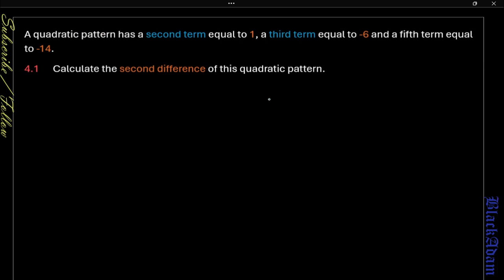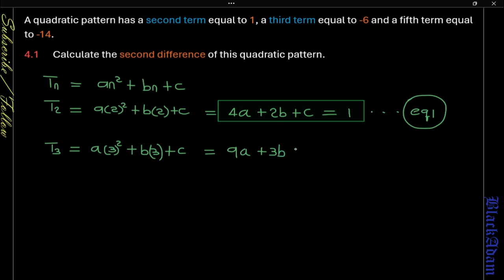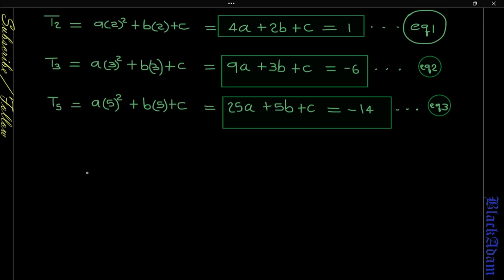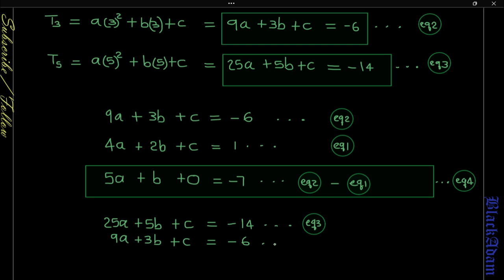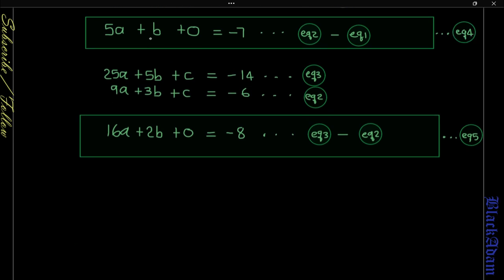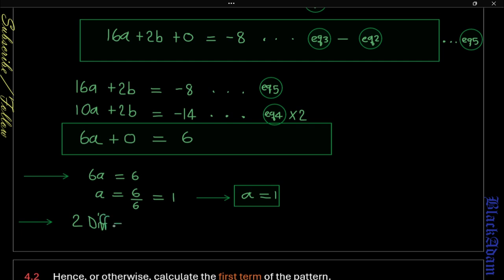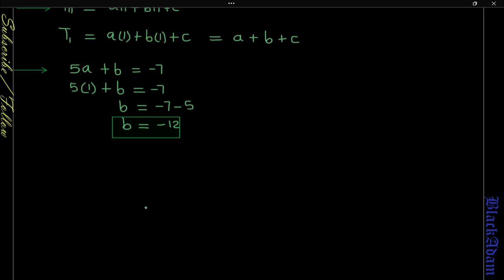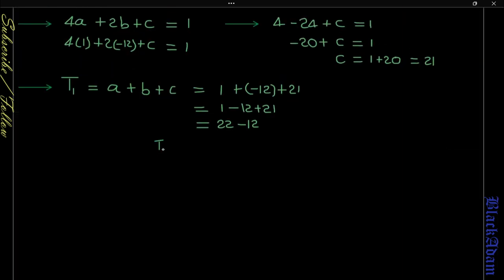Quadratic sequence, calculating second difference and first term when given second term, third term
In this videos, I show you how determine second difference and first term of a quadratic sequence, when given term values.
Quadratic sequence, calculating second difference and first term when given second term, third term and fifth term.
A quadratic pattern has a second term equal to 1, a third term equal to -6 and a fifth term equal to -14.
4.1 Calculate the second difference of this quadratic pattern.
4.2 Hence, or otherwise, calculate the first term of the pattern.